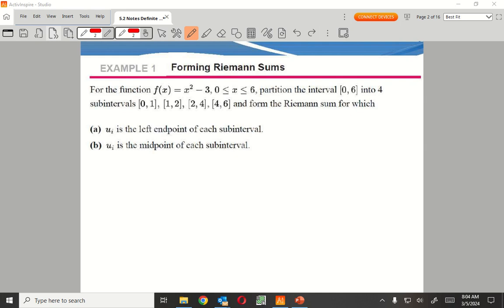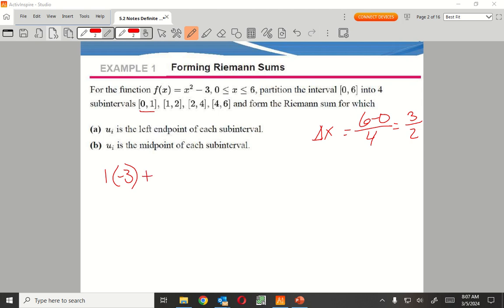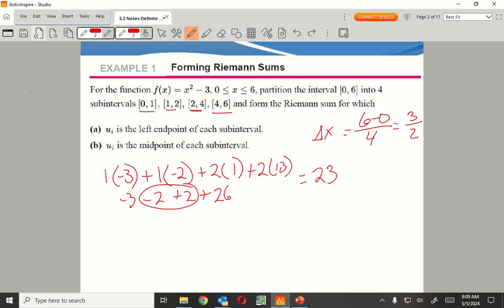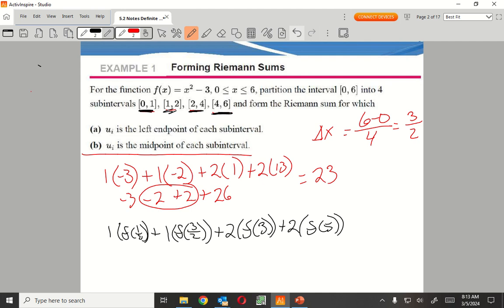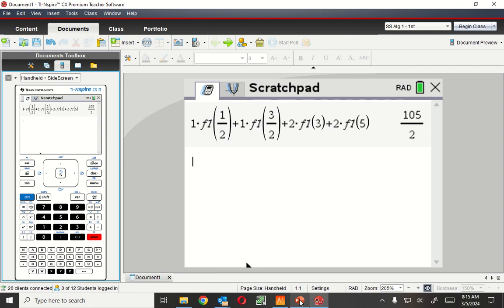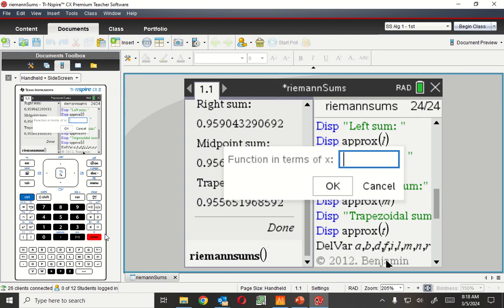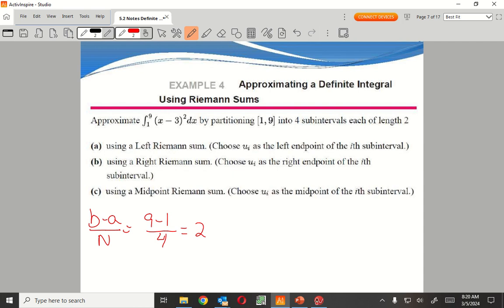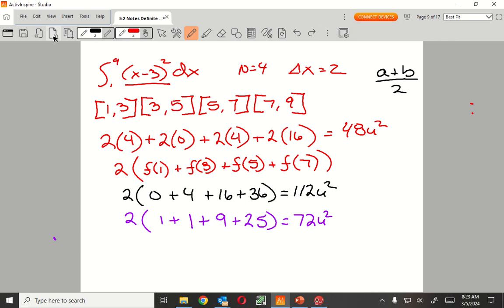5.2 Definite Integrals A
AP Calc